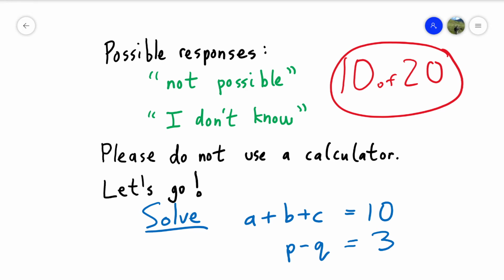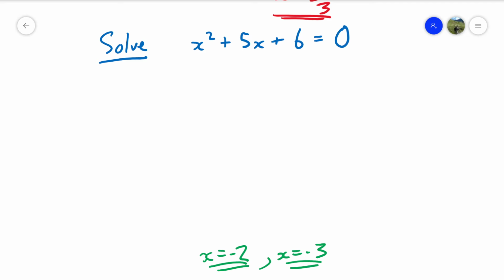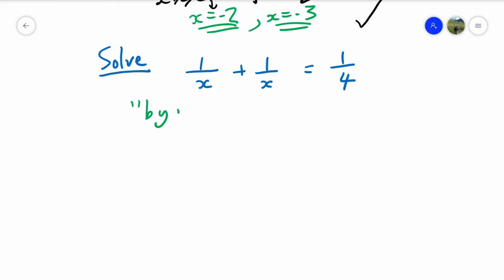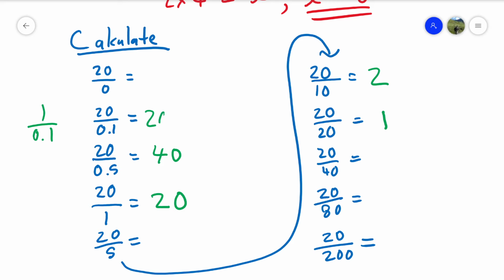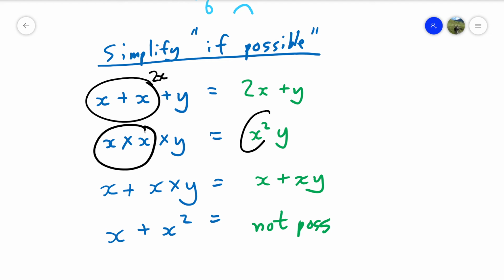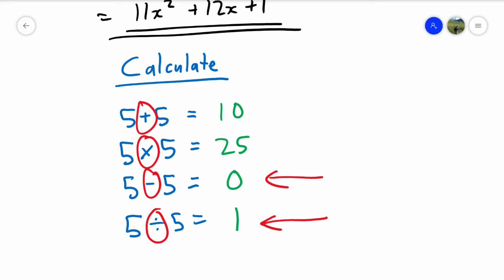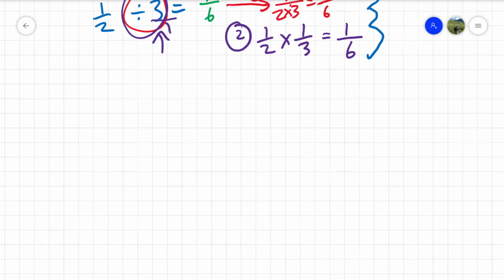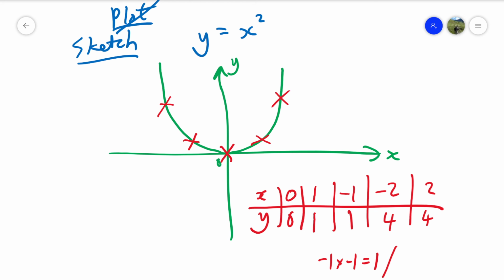Lesson 10 (in the "20 Free Maths Tutorials" series)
00:03 question 1
00:28 question 2
00:58 question 3
01:28 question 4
02:54 question 5
03:54 question 6
08:36 question 7
11:42 question 8
14:03 question 9
14:40 question 10
16:30 question 11
18:30 question 12
19:56 question 13
20:53 question 14
22:45 question 15
26:15 question 16 part 1
27:04 question 16 part 2
27:54 question 17
28:38 question 18

TARGET AUDIENCE